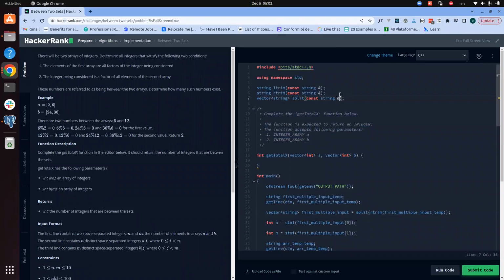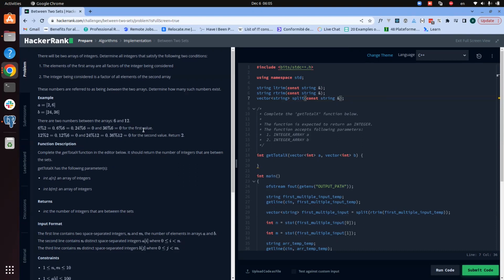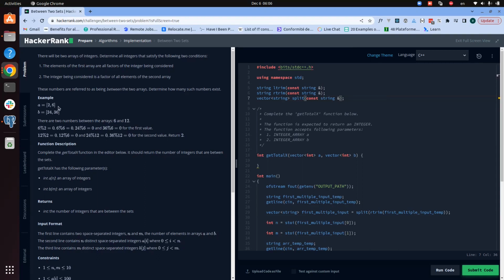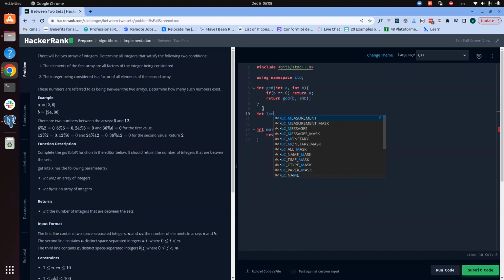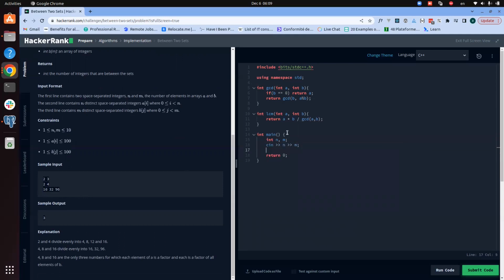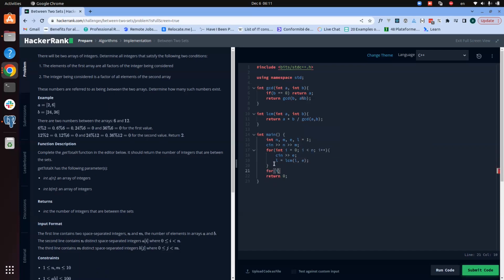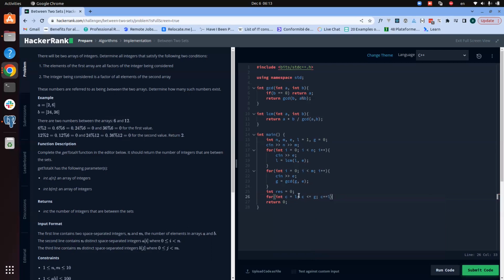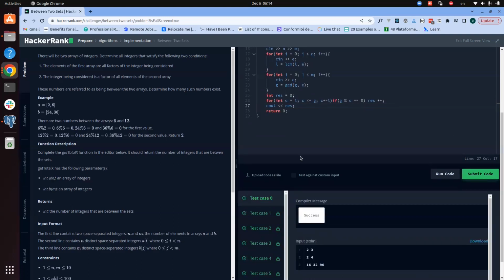HackerRank : Between Two Sets